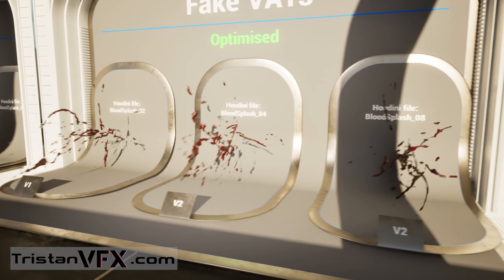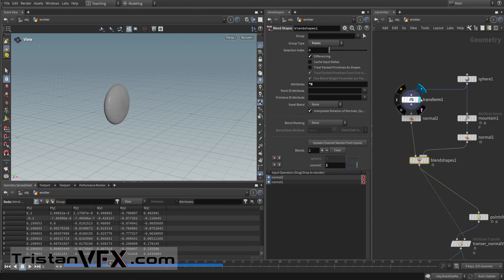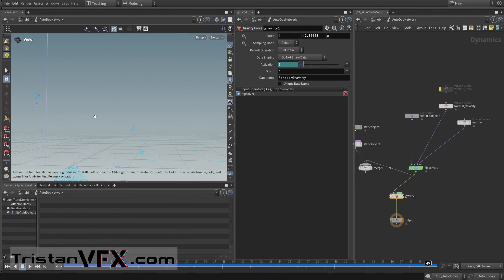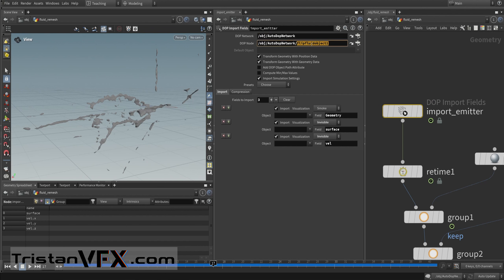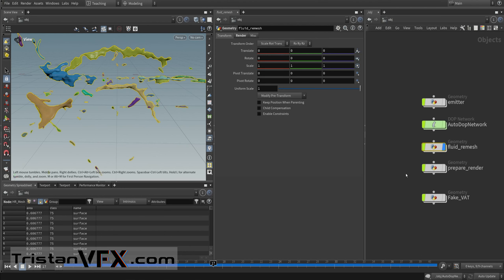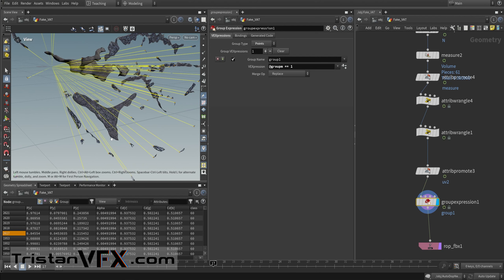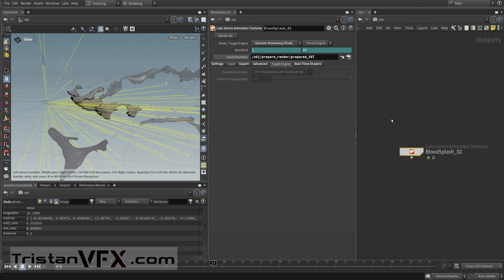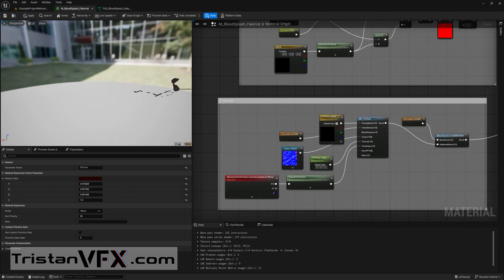[Blood VFX Pt 1] VAT or Fake VAT? [Houdini/Unreal5]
In this video we will learn how to use Houdini to store crucial data into the vertex colors and we will then import our mesh to unreal.